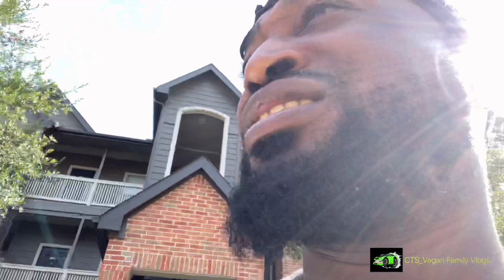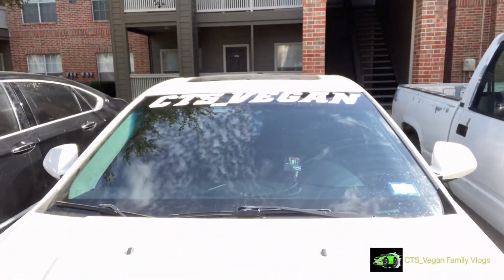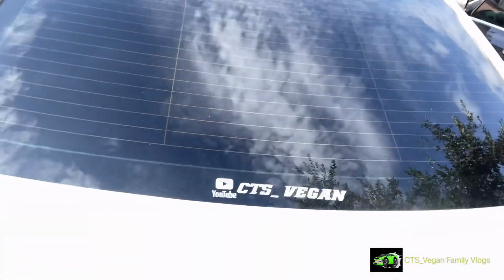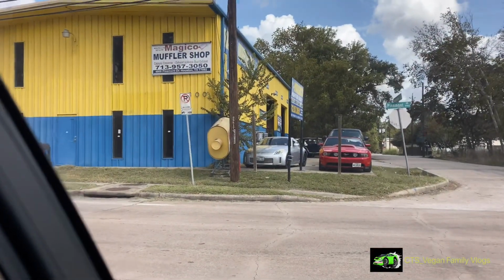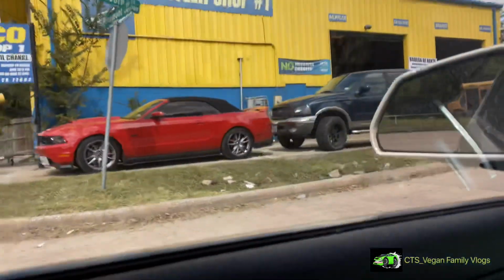Friday Vlog...Doing a few simple mods to the V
Just another Friday Vlog...one day at a time, one step closer to the 8’s. 4K 60fps video!!!